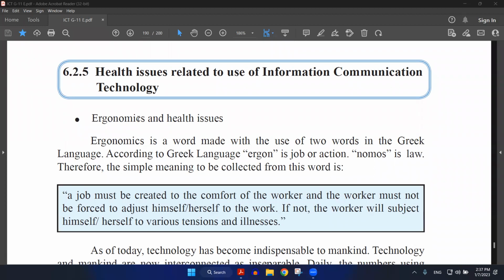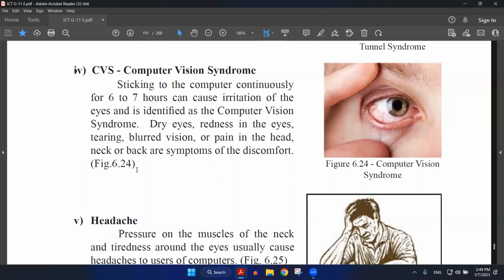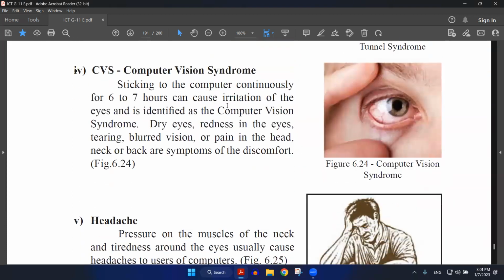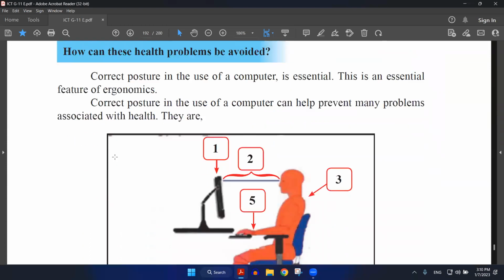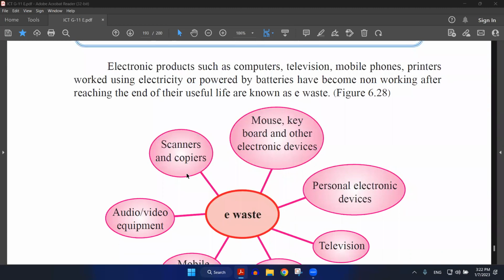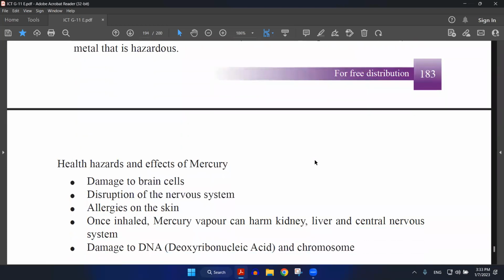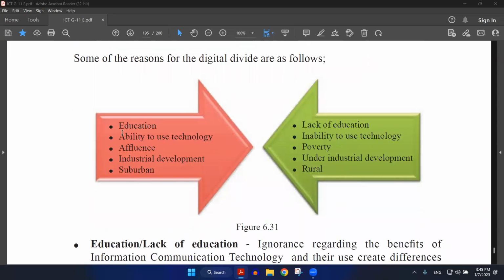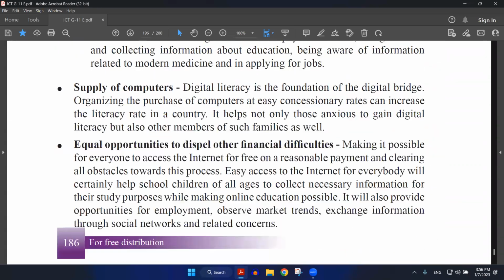G11 ICT Eng 2022 @StarLabs 07 01 2022